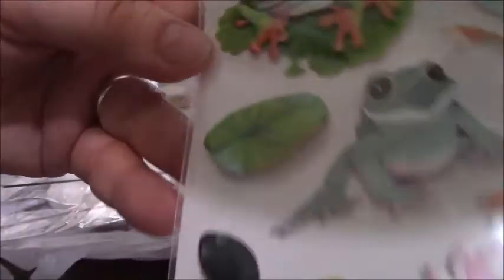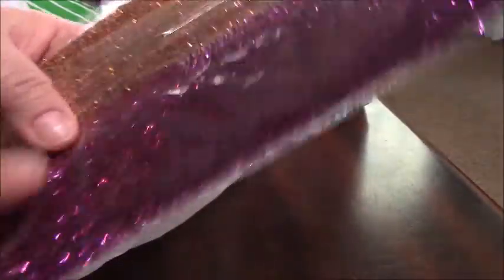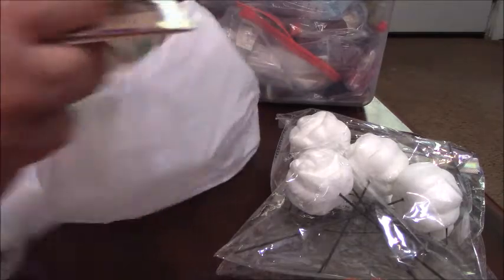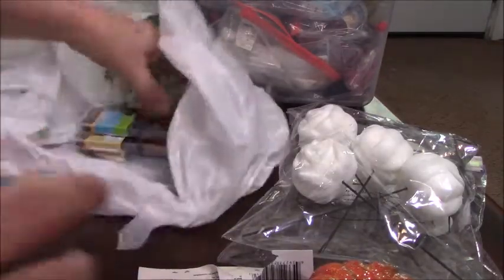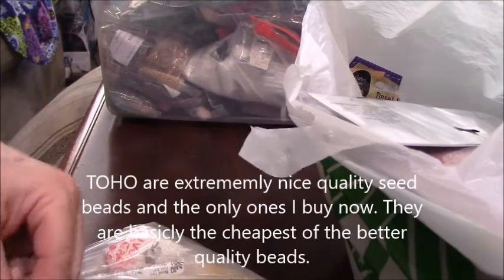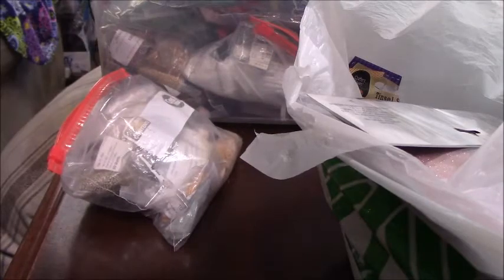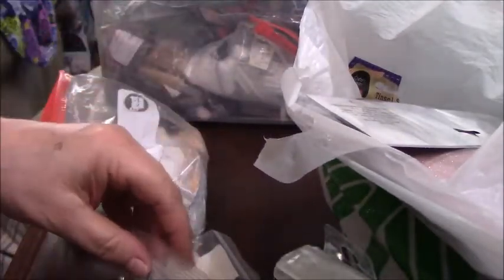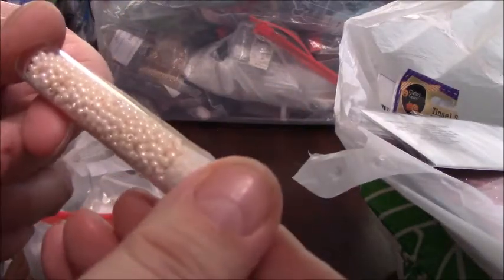Dollar Tree Crafting Haul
I got a chance to go shopping with our oldest daughter and her two youngest kids at Dollar Tree and I had a blast. Thought I  would share my Dollar Tree   haul  with you as they were all pretty much craft related items  except for the few house hold things I did not show you !!